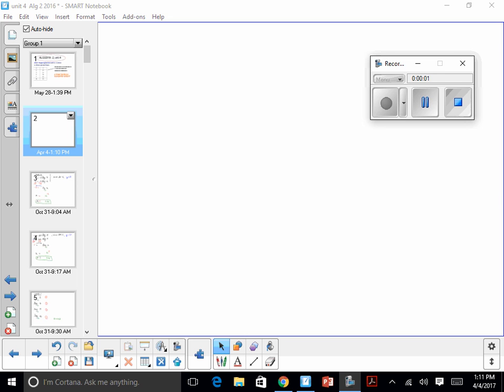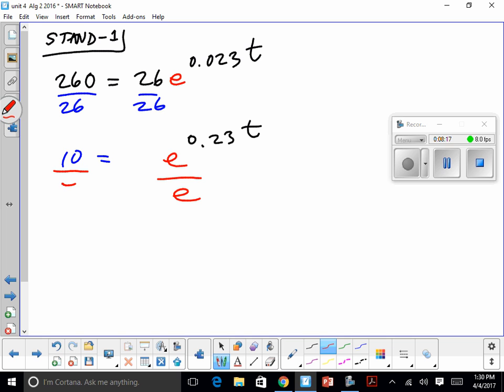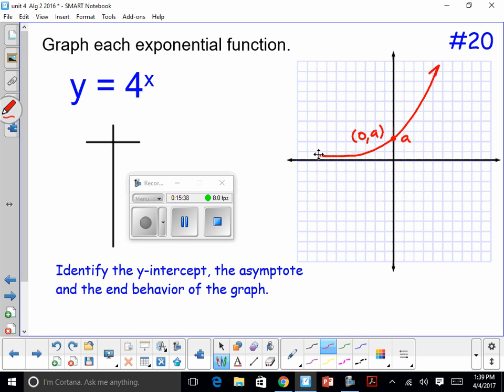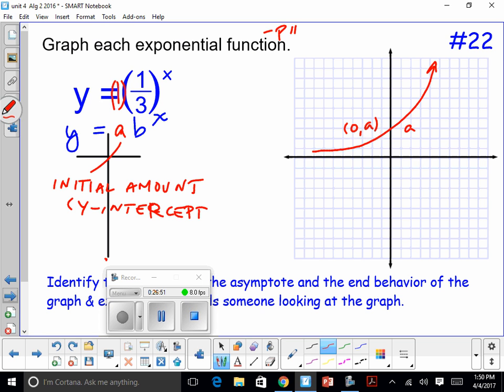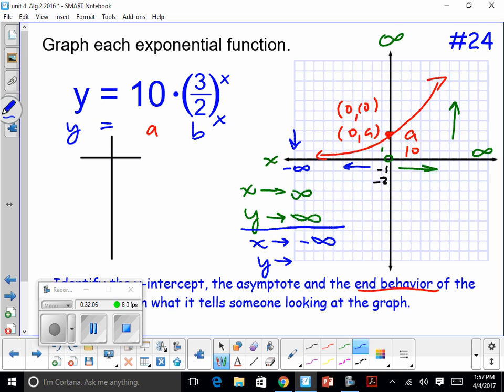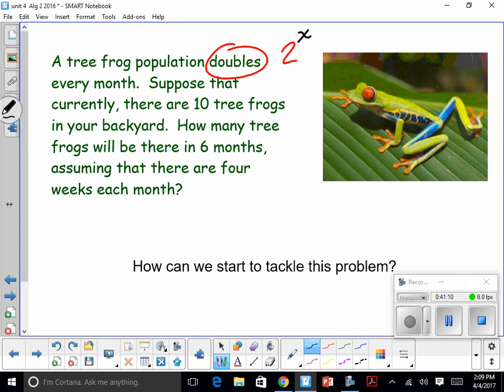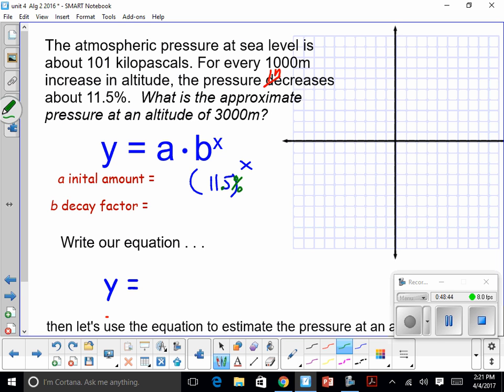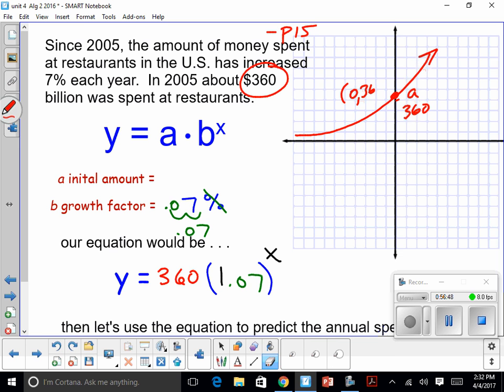yel2a u4 tue Apr 4 stand 2 graph exponential function